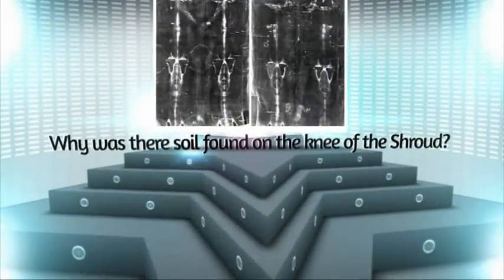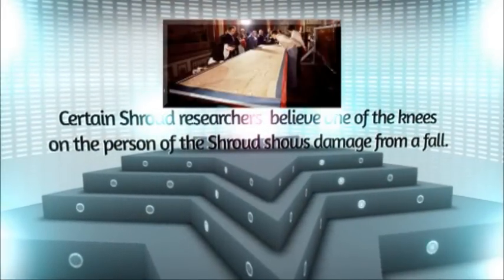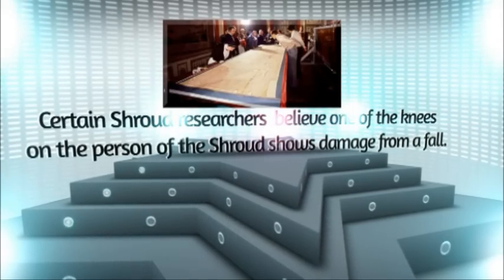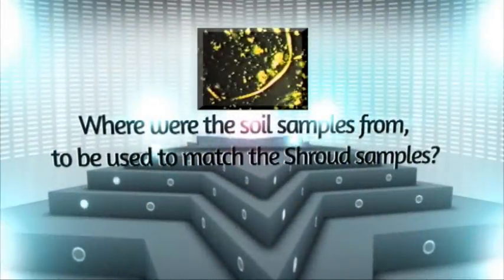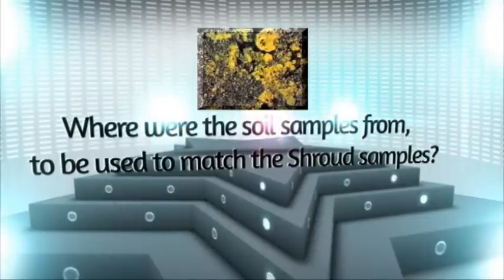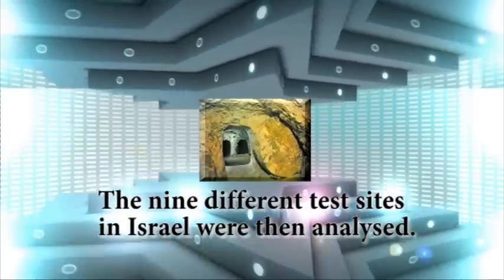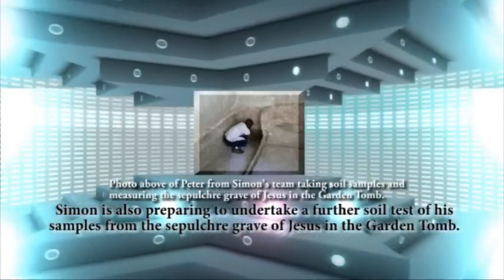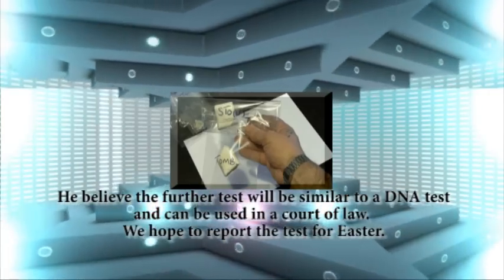Soil on Shroud of Turin Is Same Soil Outside Garden Tomb 1 of 5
WHY? WAS THERE SOIL DISCOVERED ON FEET, KNEE, & NOSE OF THE SHROUD OF TURIN?

The vital evidence. Dr. Nitowski. Glass slides holding the tape Shroud samples given by Dr. Ray Rogers.

A Special thanks to David Roberts for his great research and making me aware of the soil on the Shroud, You tube channel GoodShepard007

GNN International Corp, C/O Eternal Pictures Inc. The Gospel of John film.
Johan Sturm Eternal Pictures Inc for the Matthew film

Video Clip of Jesus from The Gospel of John Academy® Award winning Film.

Video clips of Dr. Nitowski with thanks and permission from Giorgio

Video Clip from the FREE DVD film The Evidence and The True Face of The Shroud.

Video and Script mostly written and produced by Simon Brown of